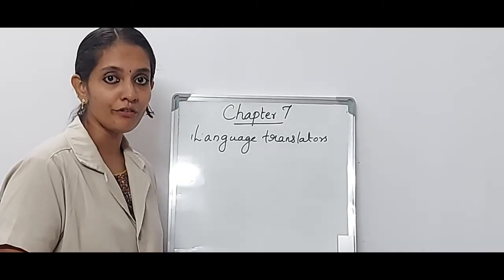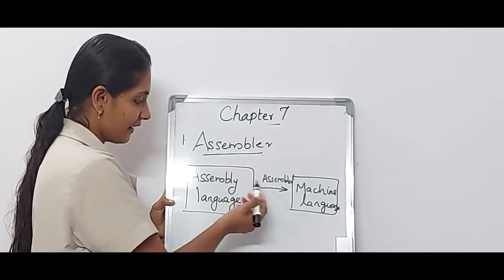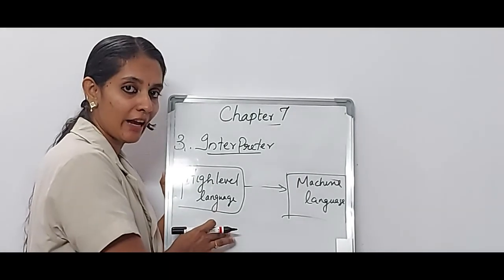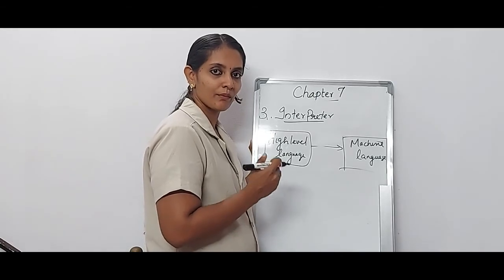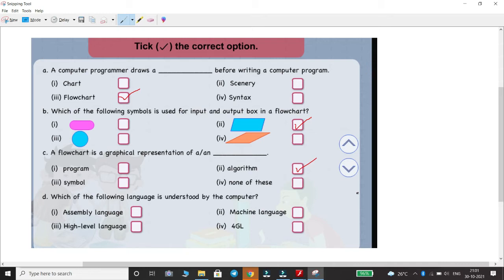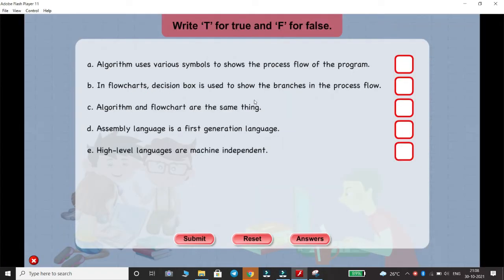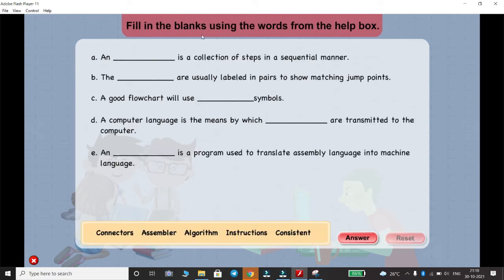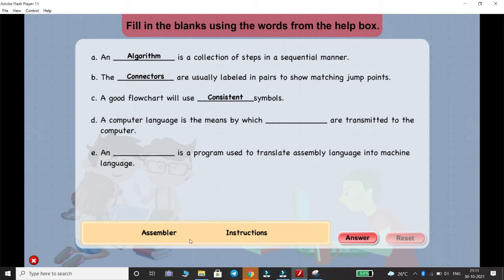class6 chapter7 part4